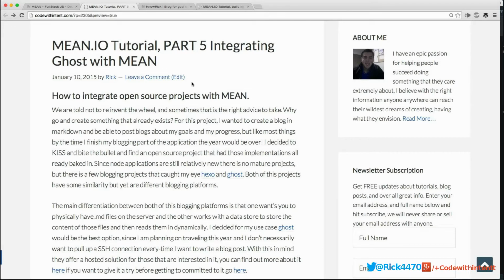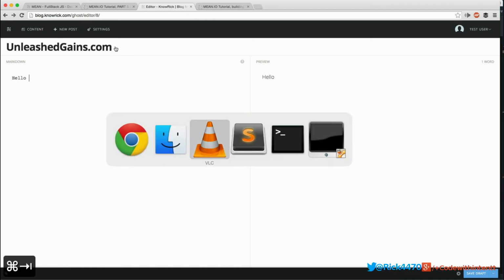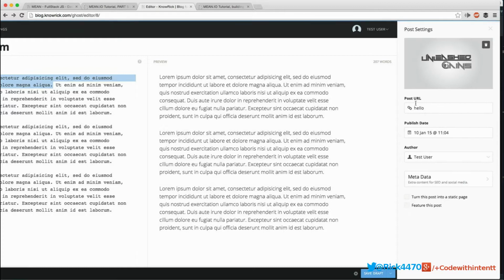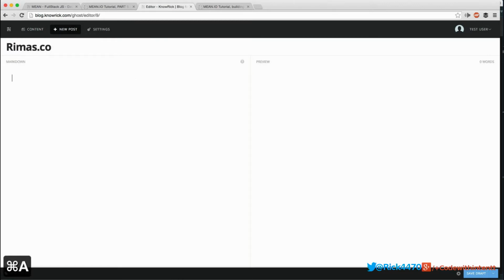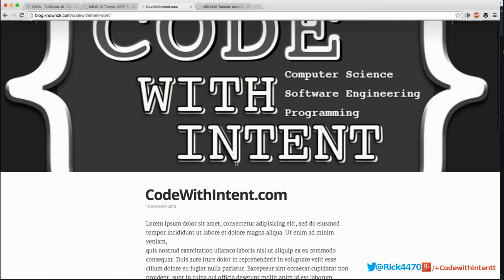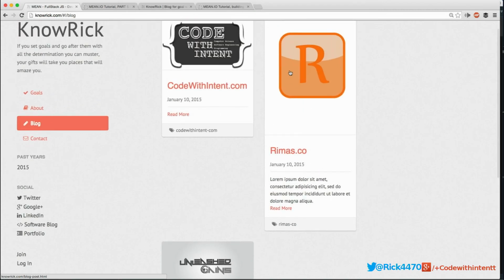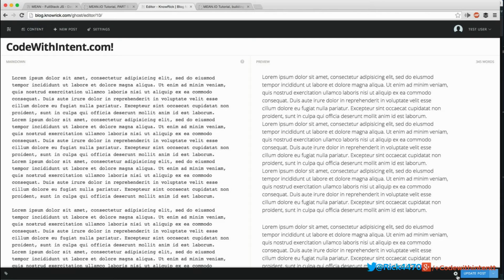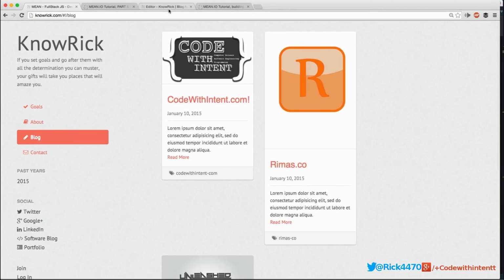MEAN IO Part 5.2 | How to integrate Ghost - with an API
Life is short, learn how to transform into a full-stack developer